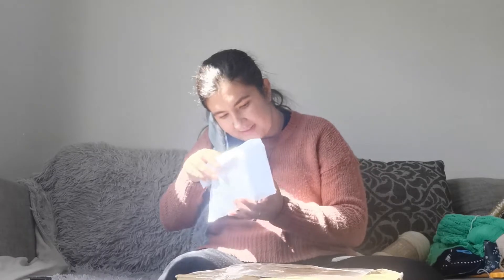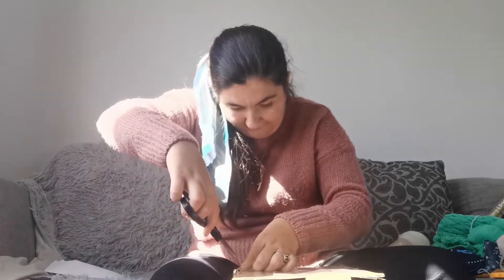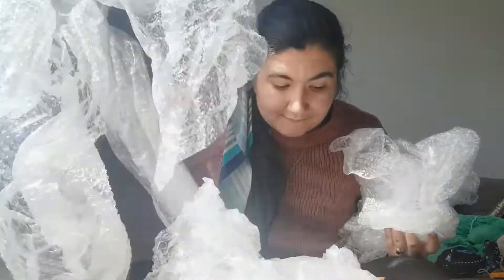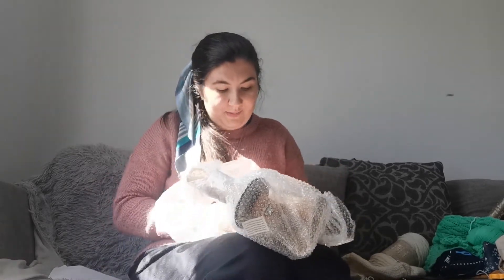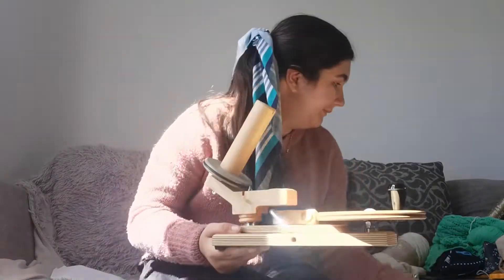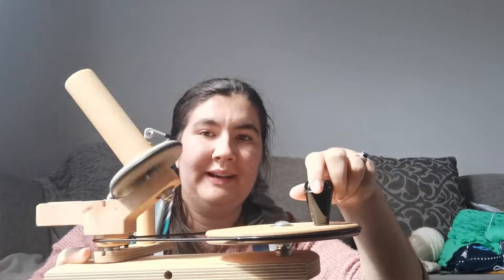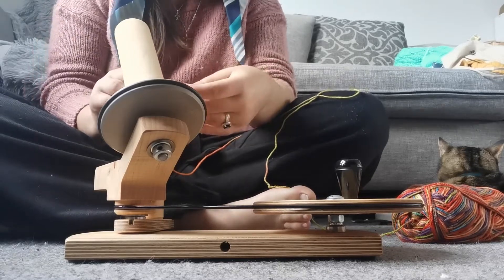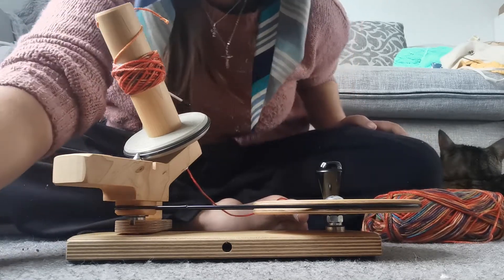Yarn Winder Review | Fibre Artist Supply Co | Stitched With Love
Hey, my name is Shannon and welcome to my new video. If you are new here, welcome! If not, welcome back! Either way, I'm glad that you are here.

Today, I am unboxing and reviewing a wooden ball winder from Fibre Artist Supply Co. This is the first thing I have gotten from this company, so I'm excited to try it out!

If you enjoy this video, please leave me a like so that I know.